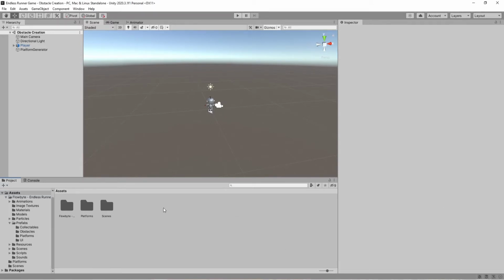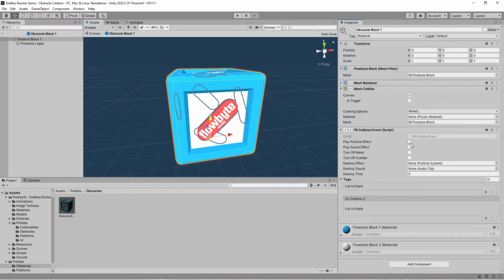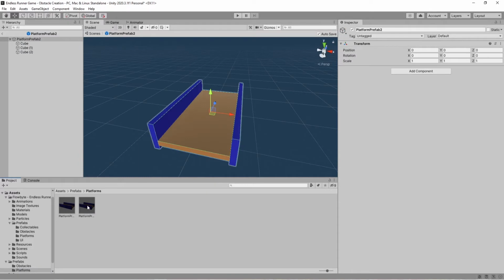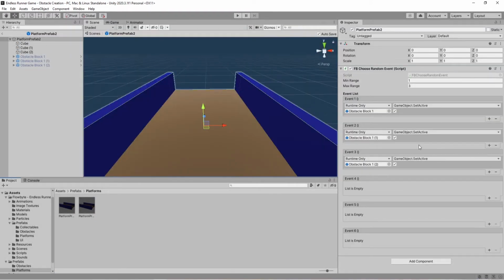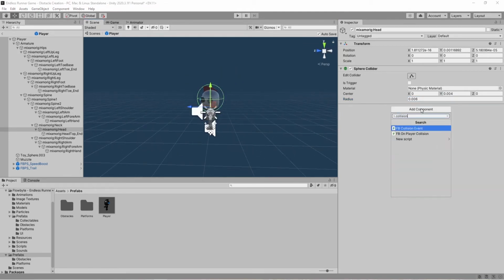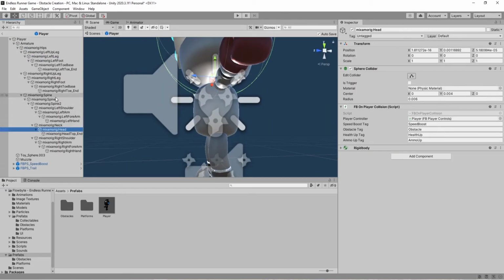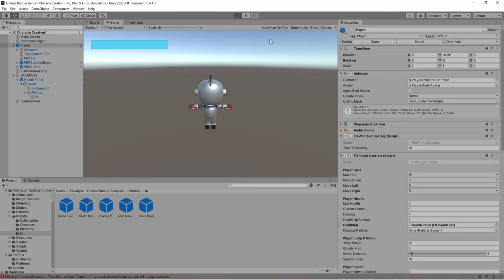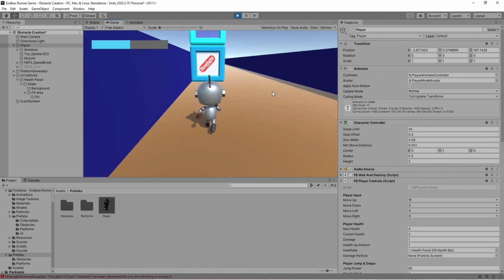Flowbyte Endless Runner (Tutorial Part 3)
Obstacles, Player Damage & Player Health Bar.